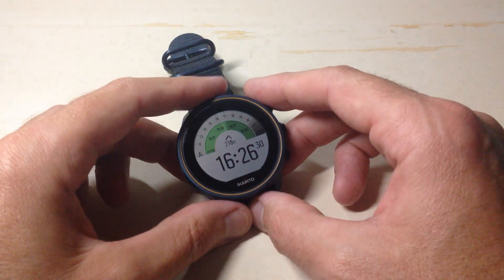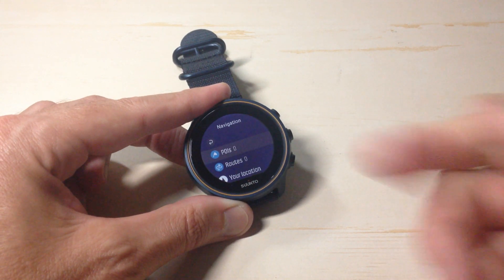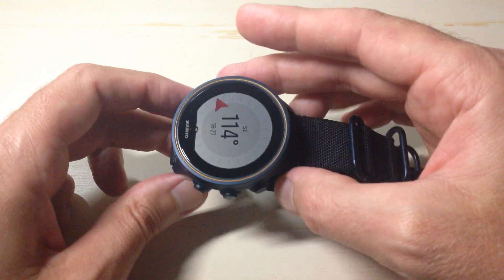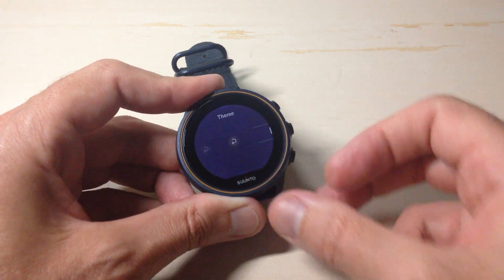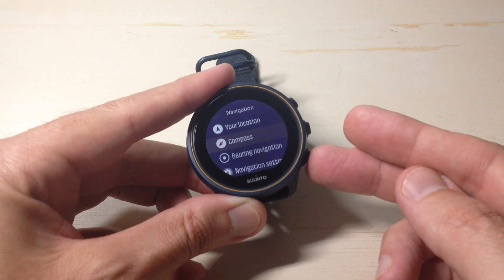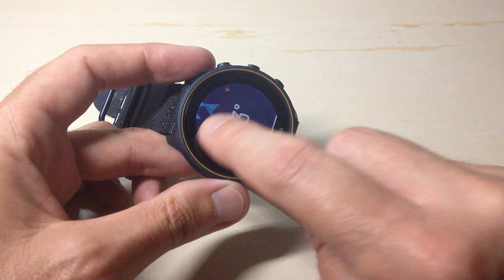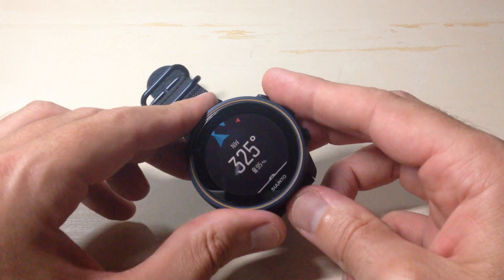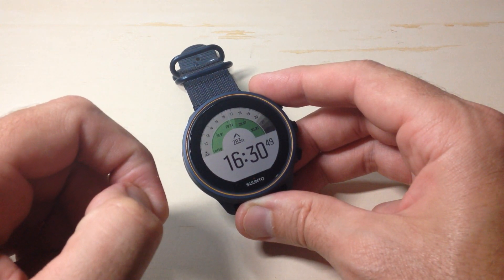Suunto 9 Baro | Basics of using the Compass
Suunto 9 Baro: How to use the compass (basics)